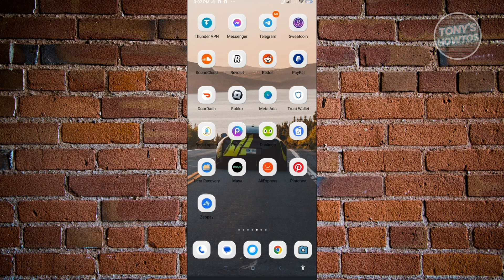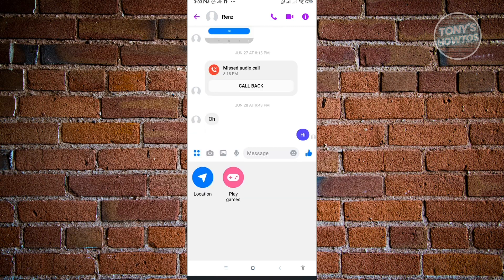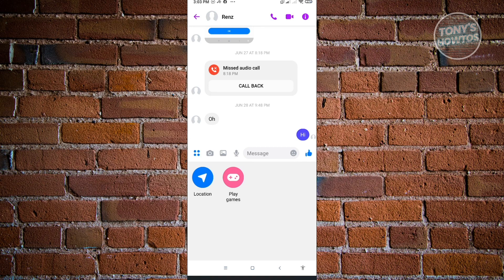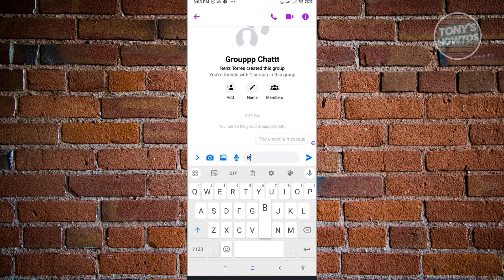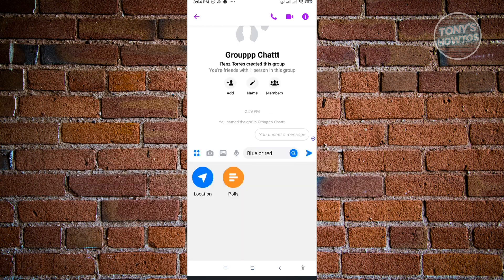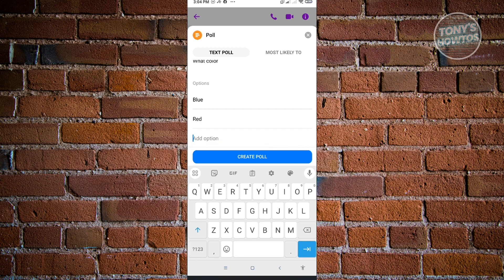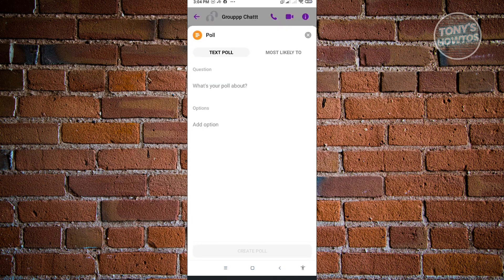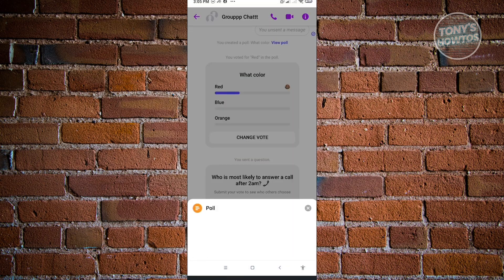How to Create Poll in Messenger (2026)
In this video I show you how to create poll in messenger in 2026.
Do you want to create a poll on Facebook messenger in 2026? Yes? Great!

I will show you the quick and easy tutorial how to create a poll on messenger android.

This is a step by step instruction on how to create a poll on Facebook. This is valid for iPhone models 8, X, XS, 11, 12, 13, 14 or higher with iOS 17, 16, 15, 14, 13, 12 and earlier. This is valid for Huawei, Samsung, Google Pixel, Xiaomi and other phones running Android version 11, 12, 13, 14. This is valid for Windows 7, 8, 10, 11. This is valid for Mac.